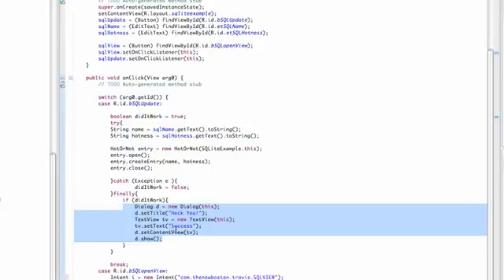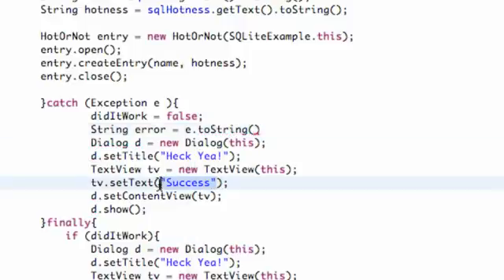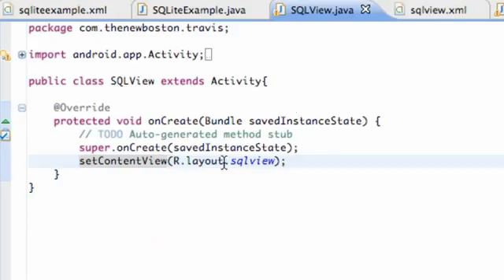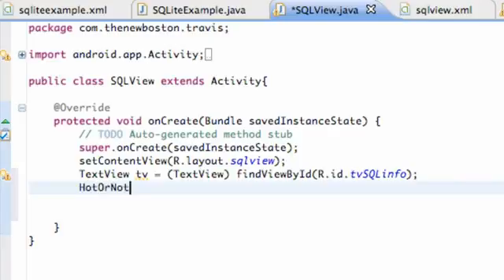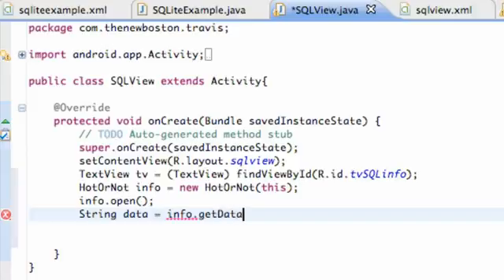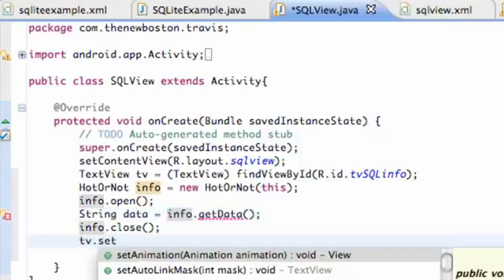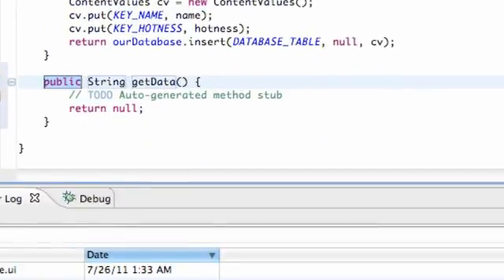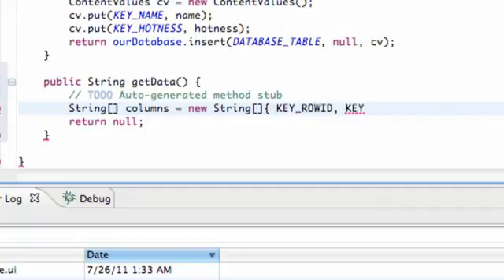Android Application Development 119 Setting up method to Read SQLite